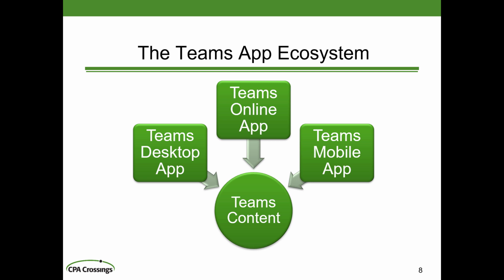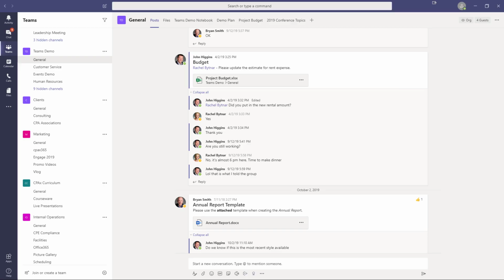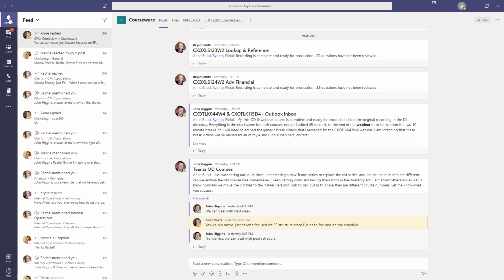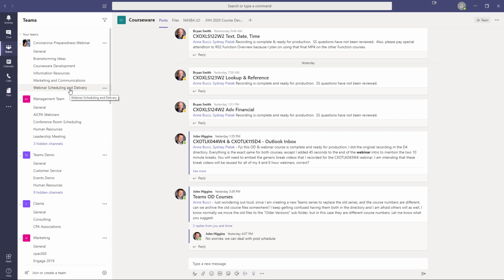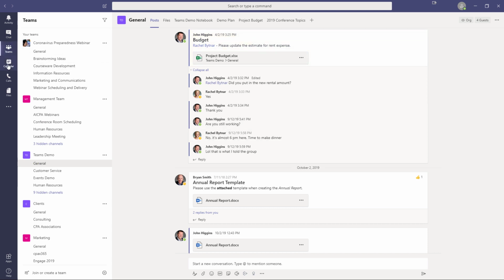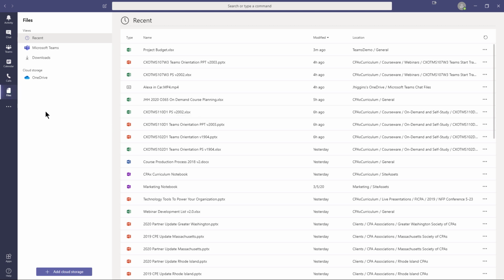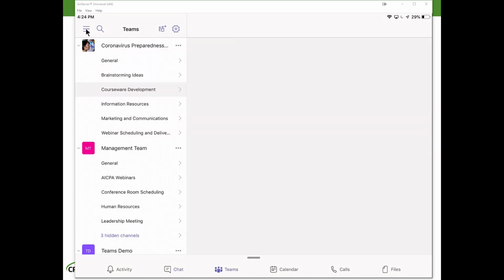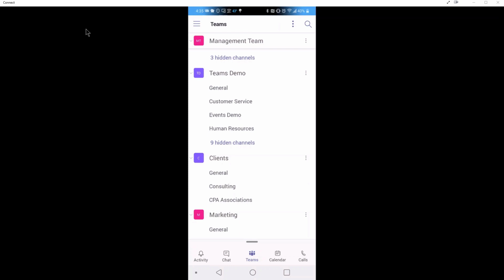TM02 Microsoft Teams Apps Orientation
Get familiar with the various Microsoft Teams apps and navigating the interface.